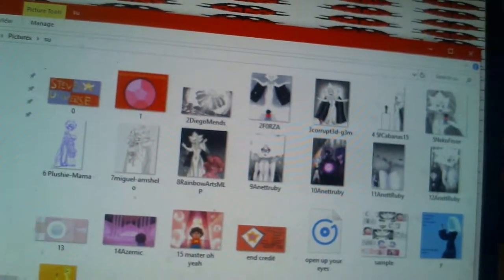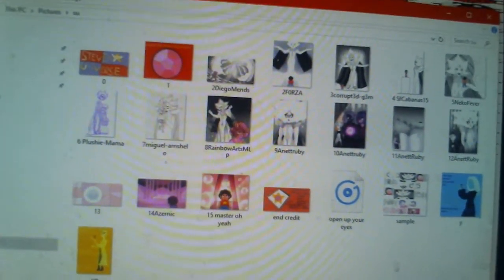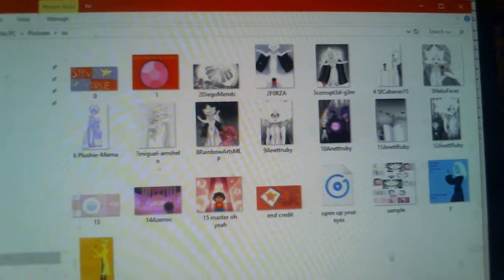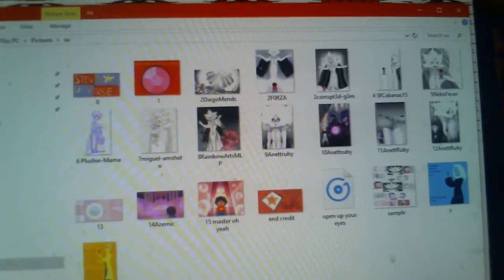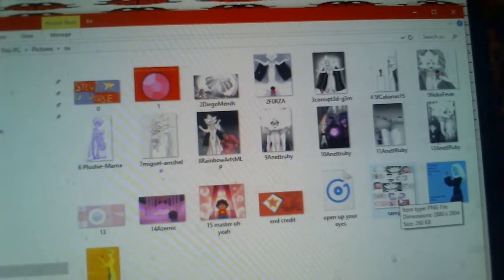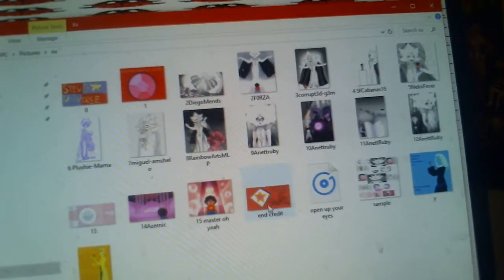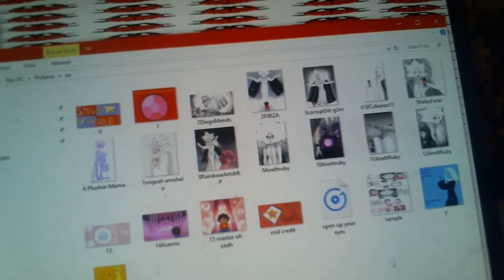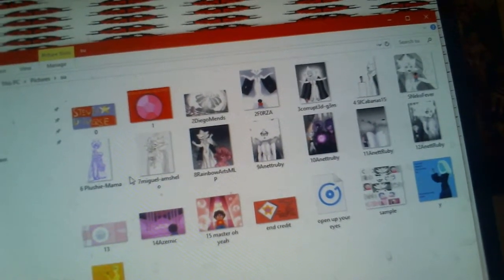sill working on steven unierse